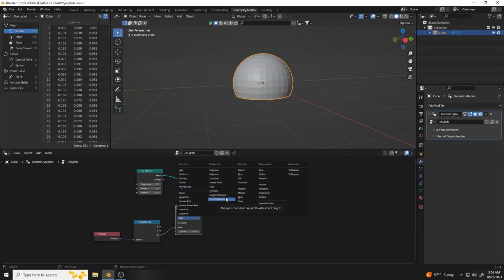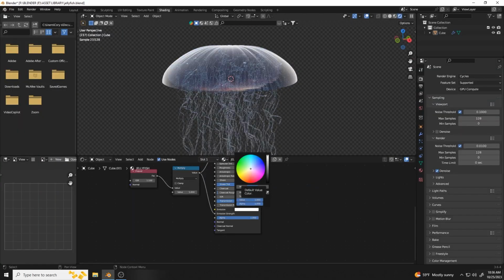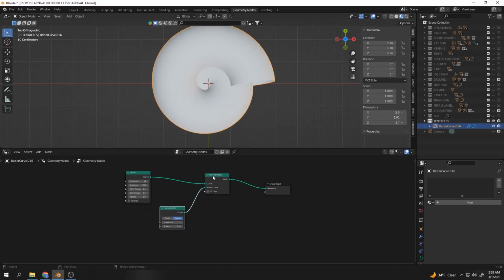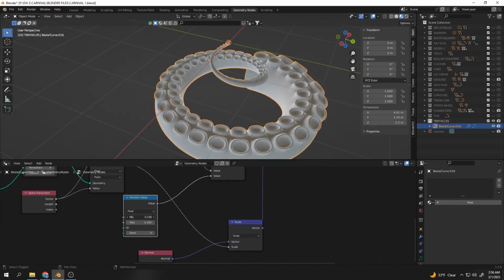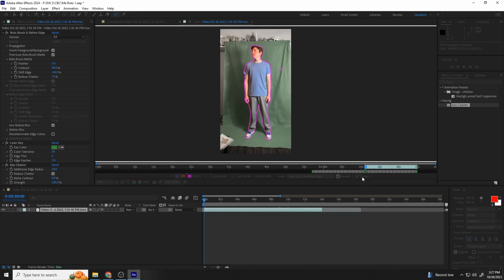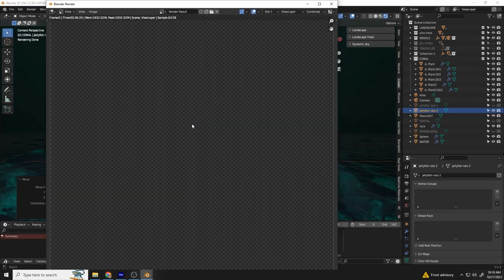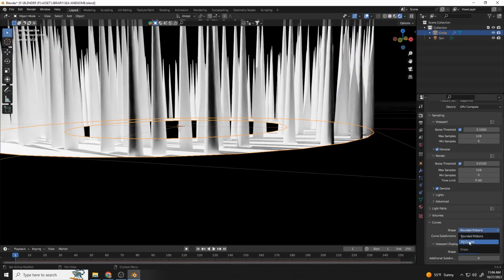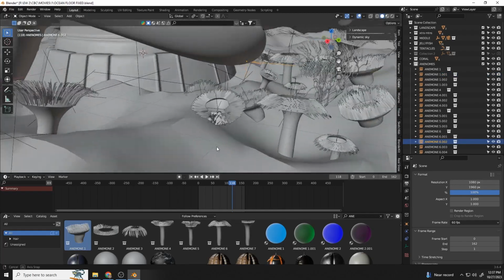I Put Myself On The Bottom of The Ocean!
Socials:
- Instagram.com/explorwithin
- Instagram.com/cory.stas
- Twitter.com/createdbycory